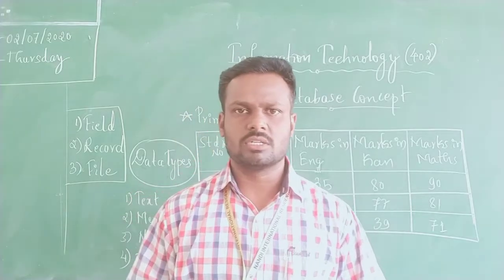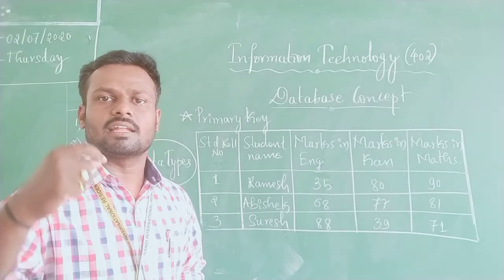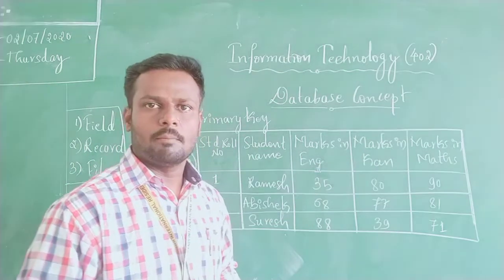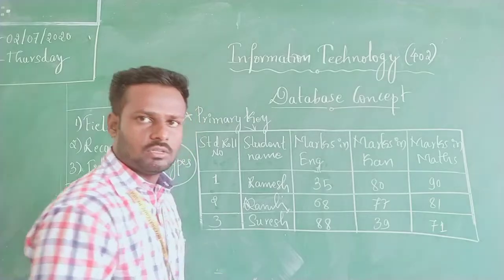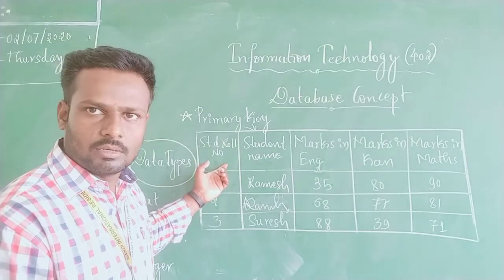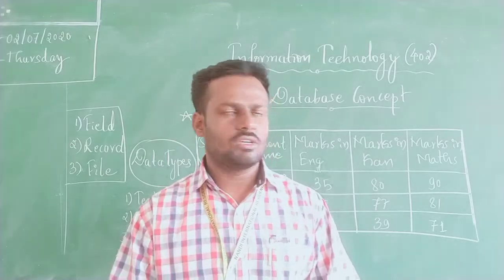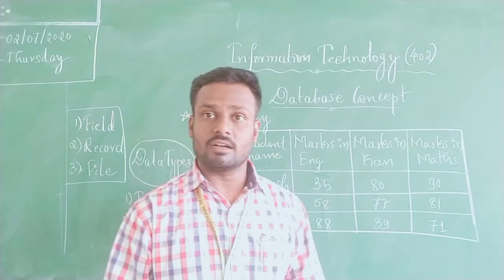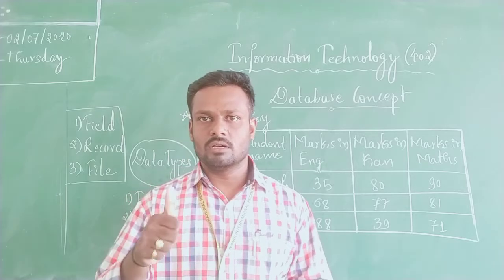CBSE class-X Information Technology_Database management system